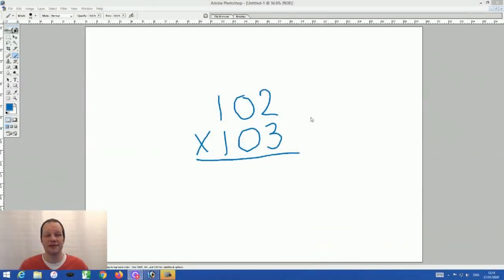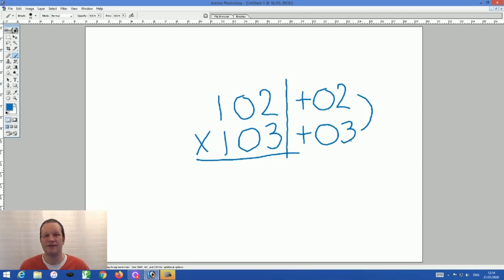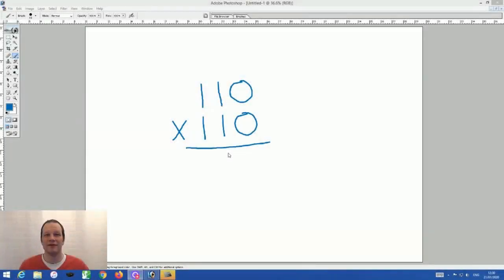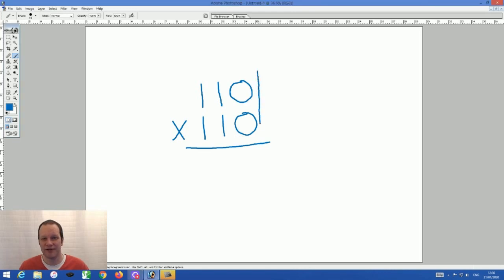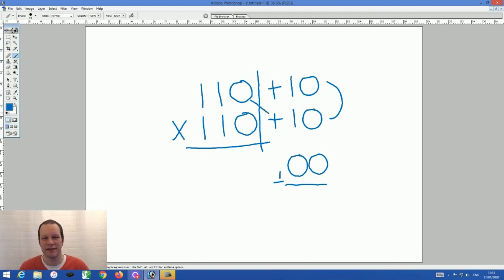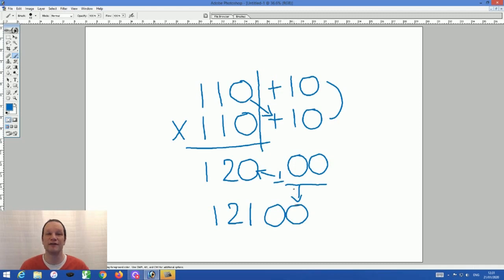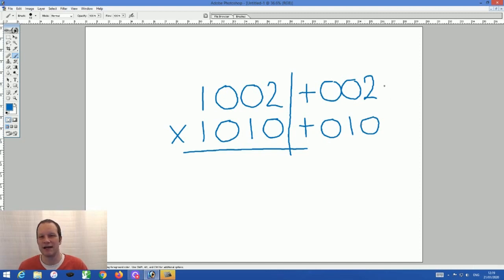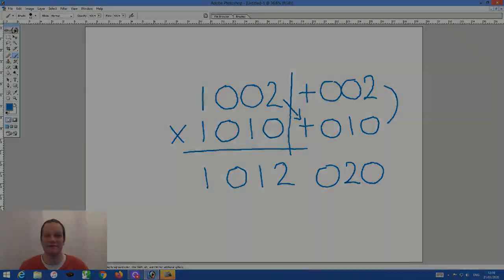6. How to multiply with Base 100 & 1000: VEDIC math is FUN, EASY, FAST & AMAZING!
Multiply with numbers around 100 and 1000, like 104 x 106, 1008 x 1010, etc. in just 5 seconds! This video focuses on base 100 and 1000 method. Mathematics become more accessible, surprising and even magical with Vedic Maths. By using 4000 year old Indian scriptures, mental math is made easy, fast and fun, so if you want to turn your boring calculations into math games, AmazingMaths is the place for you!